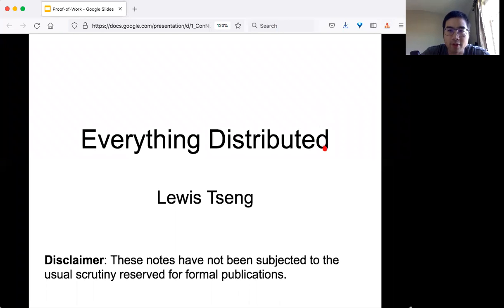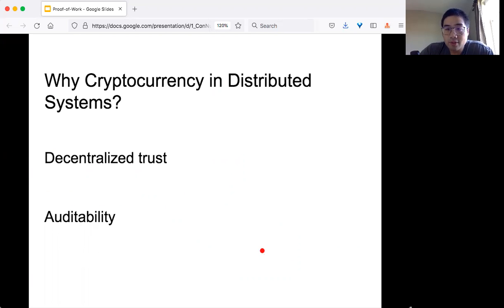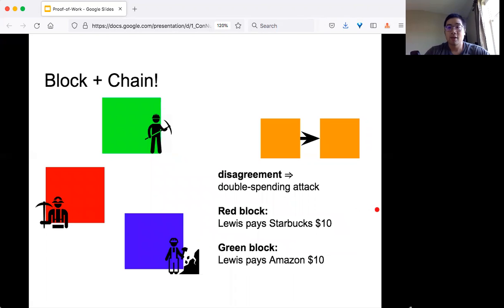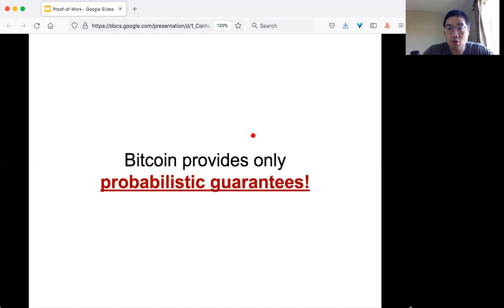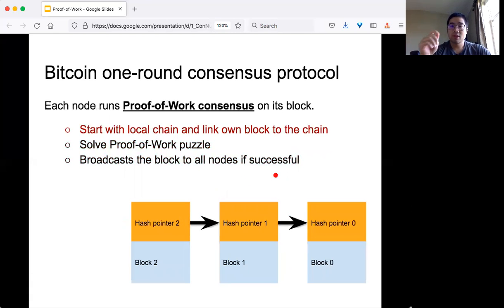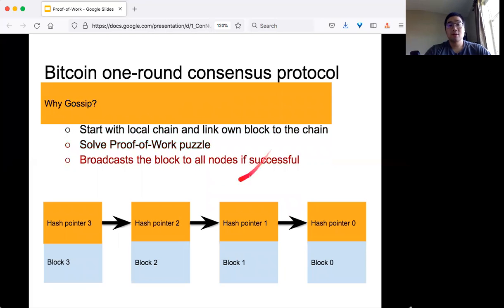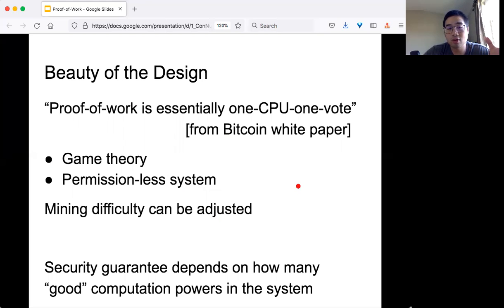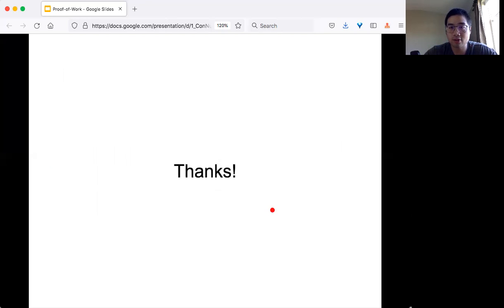Proof of Work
Takeaways:
- Bitcoin one-round consensus protocol

Source:
BCT Ch. 2